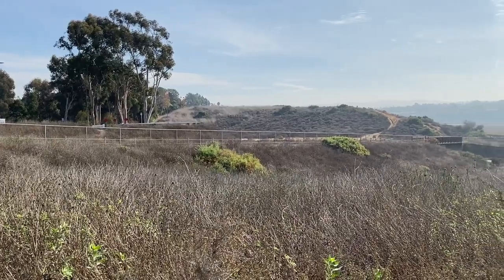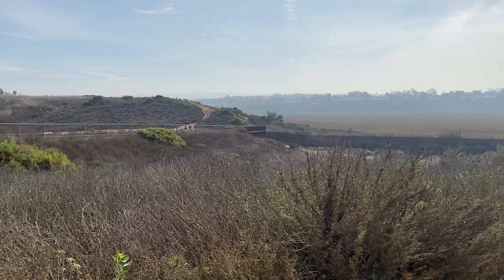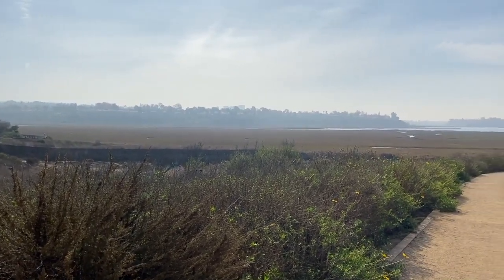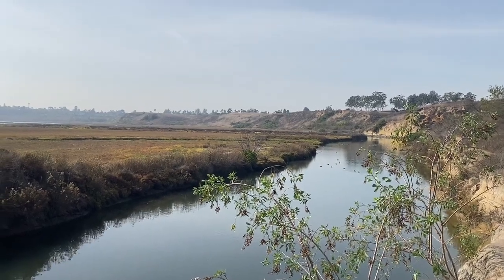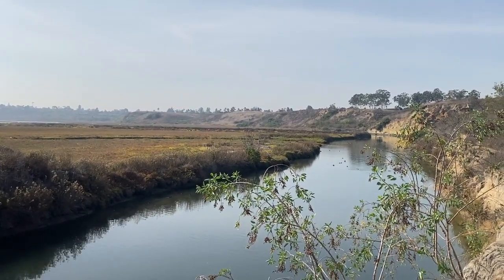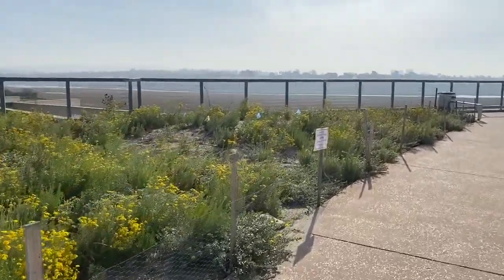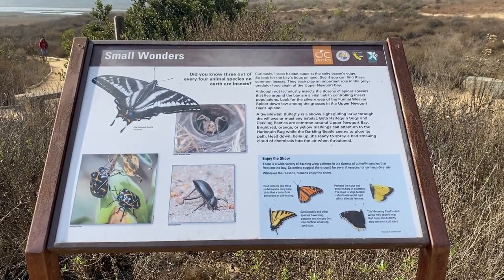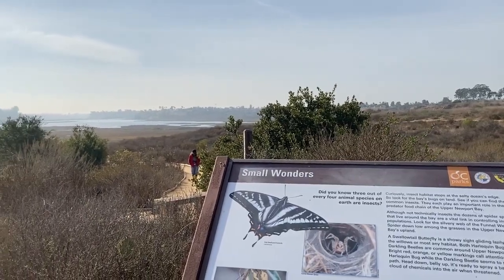Newport Beach Back Bay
A tour of the ecological preserve in Newport Beach, Calif.